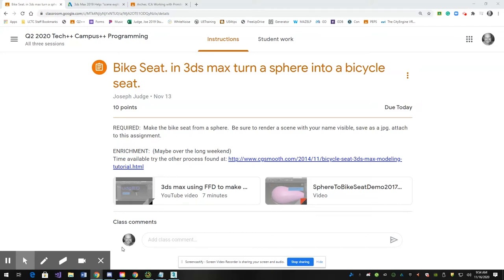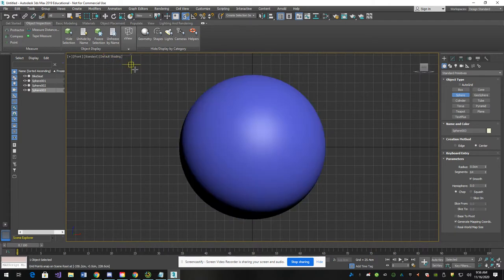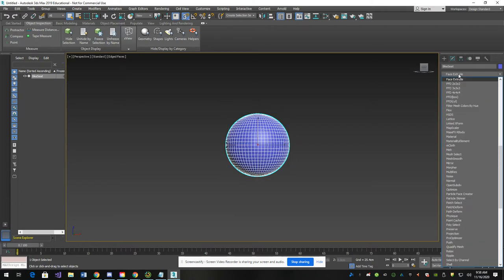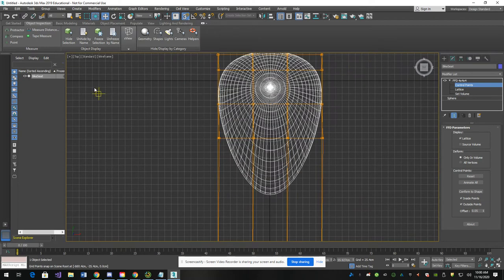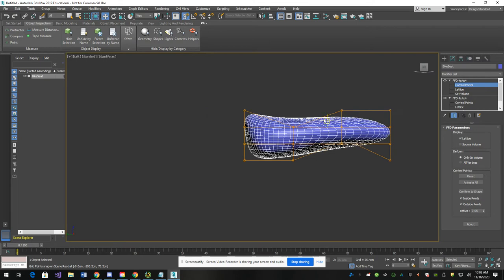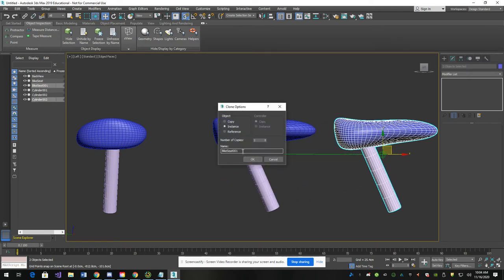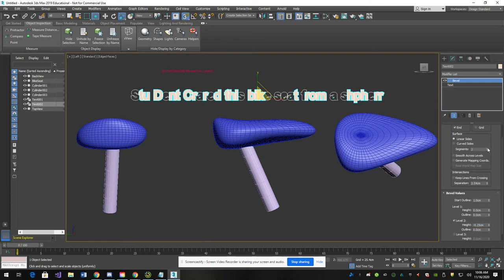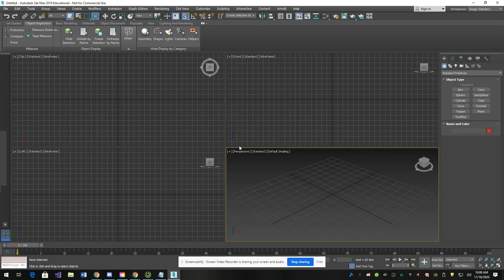Sphere to bike seat 2020 edition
From todays google classroom assignment Starting with a sphere and making a bike seat